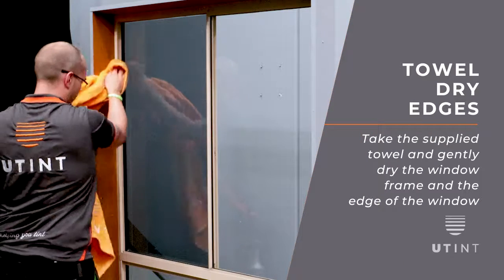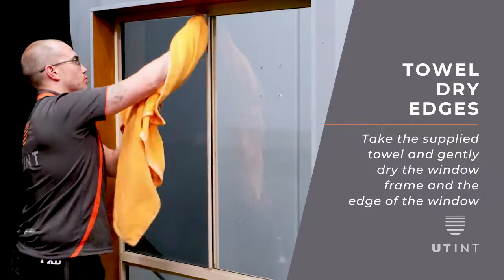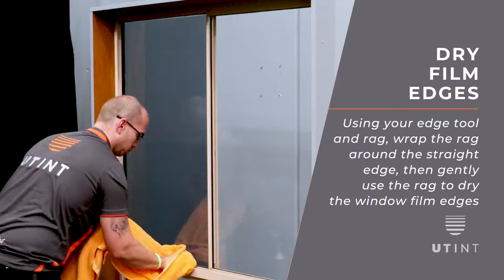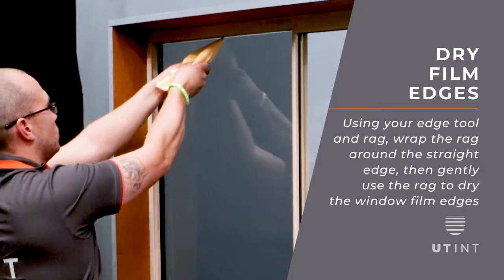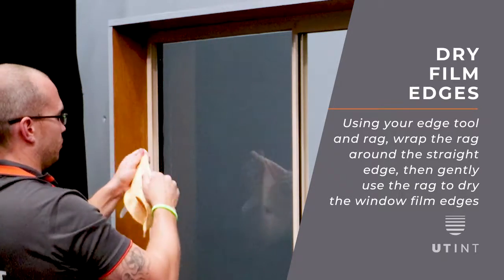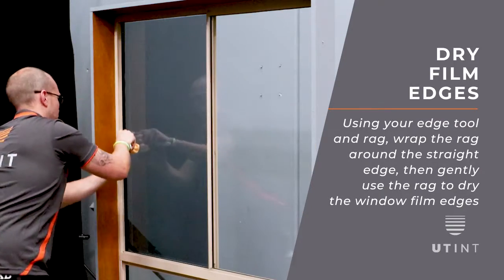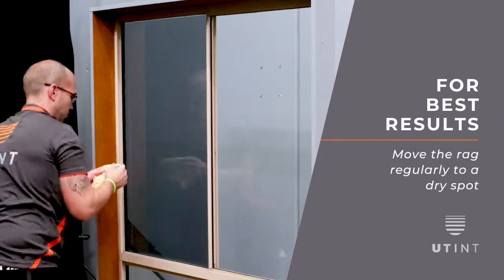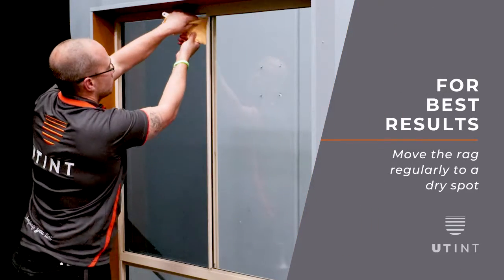Application - 8. Dry Edges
Remove excess water from the window frame, and the edges of the window surface using the edge tool.